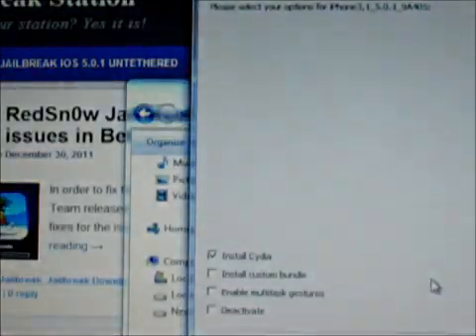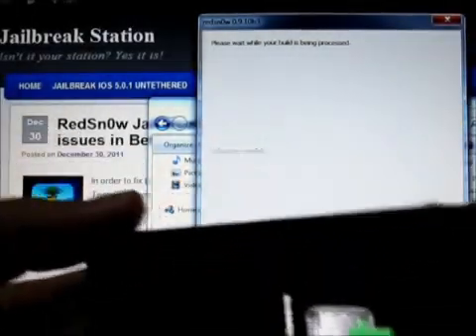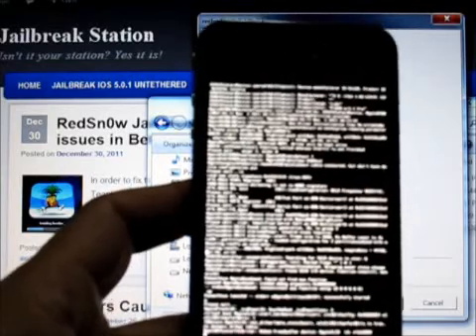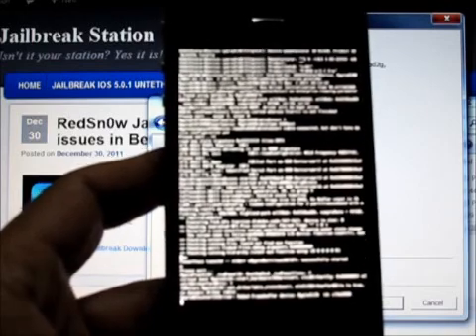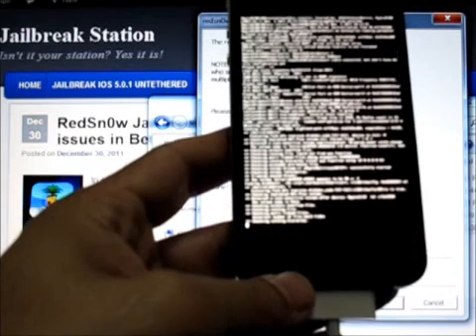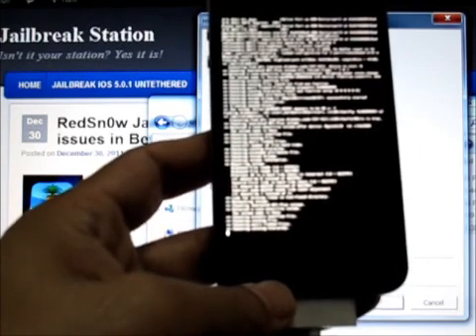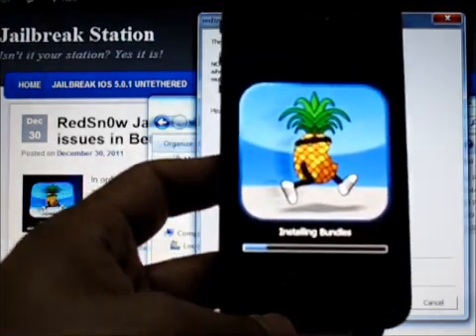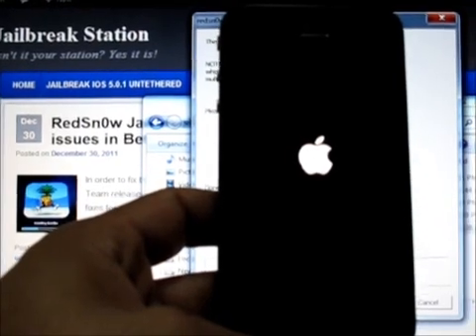Jailbreak Errors iOS 5 Episode 3 Device Hanging With Black Screen After Jailbreak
Question 1: My iphone/iPad/iPod Touch is showing USB icon Like a new purchase what should I do?

Question 2: I was unable to put my device in DFU mode it is turning on every time.
Answer: DOn't follow exactly the sequence as on screen keep your device on and when you are clicking next after clicking jailbreak hold both power and home button together until your device turns OFF and immediately release ONLY POWER button and keep pressing HOME button it will go in DFU release as soon as you hear beep sound from PC or you see " Identifying... " on screen.

Question 3 : When I installed Cydia my device is hanged and showing black screen with white text and no activity.
Answer: Just hold both buttons i.e. power and home untill screen goes OFF and wait device will start normal and it is jailbroken, try to run Cydia.